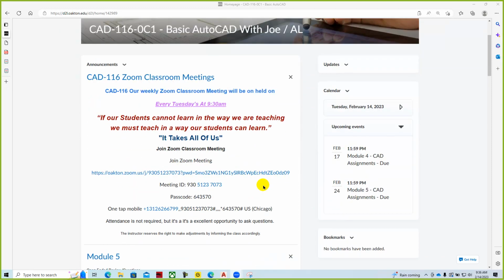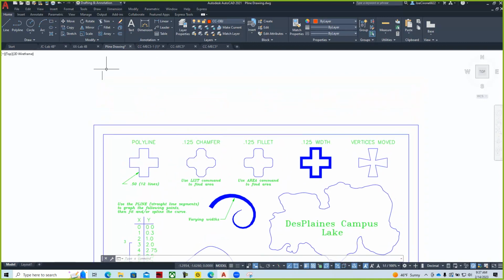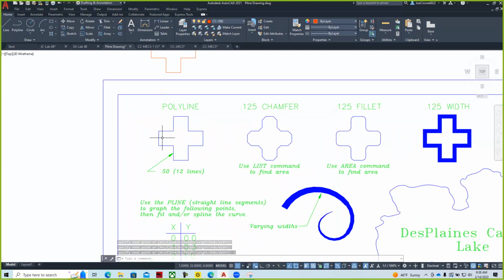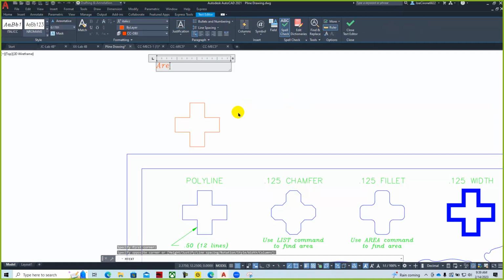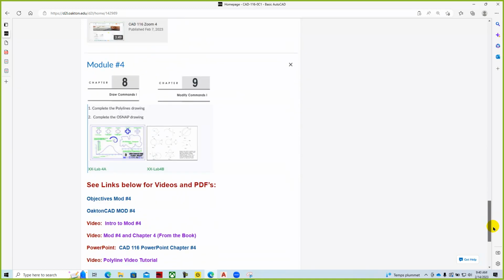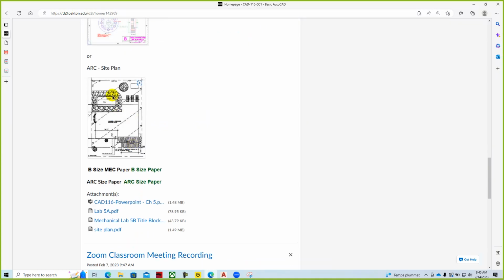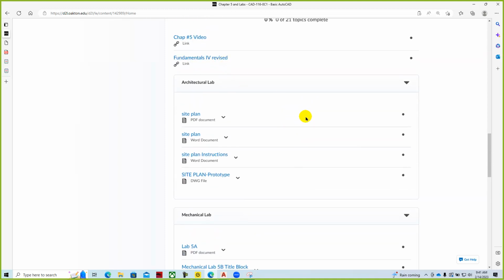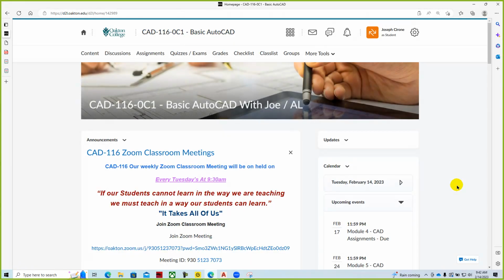CAD 116 M5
Weekly Zoom Classroom Meeting
Basic AutoCAD